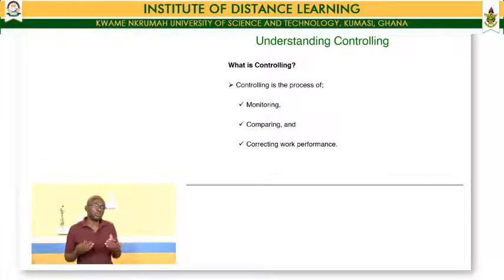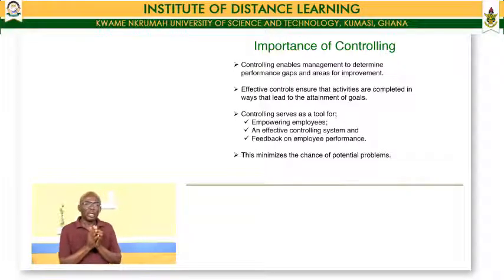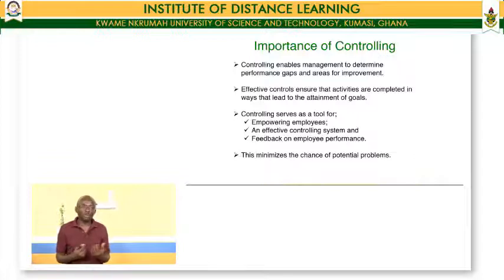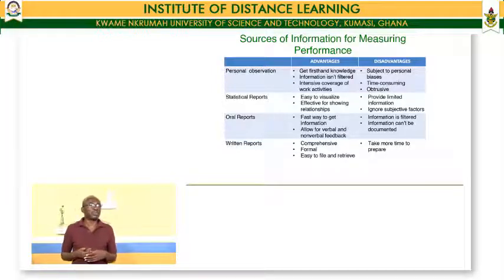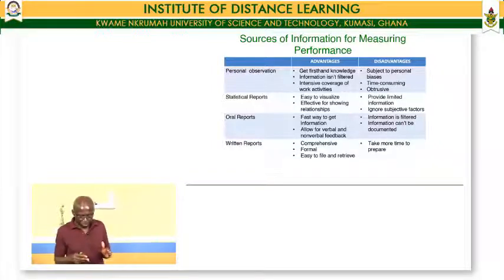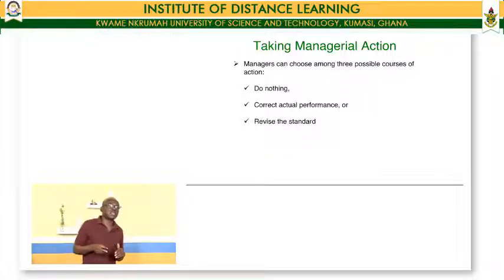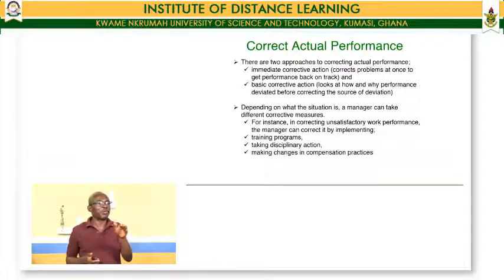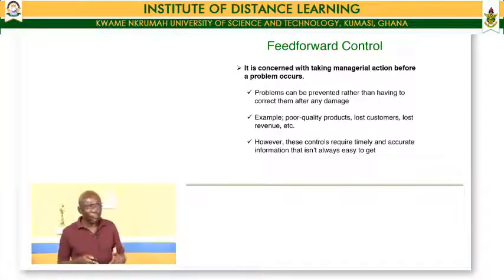MGT 372 UNIT FOUR